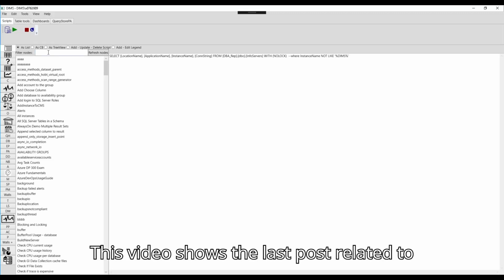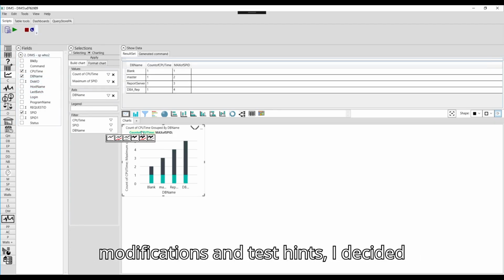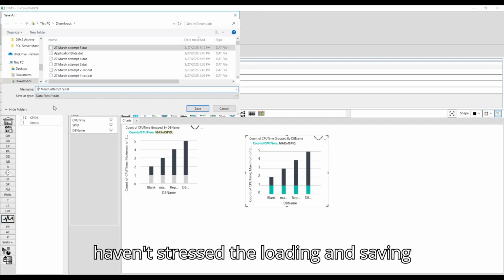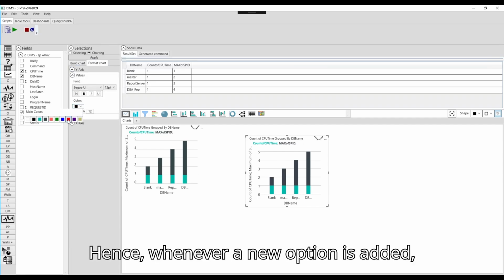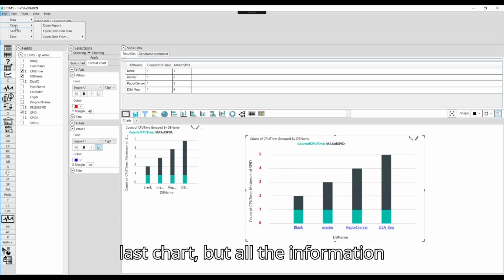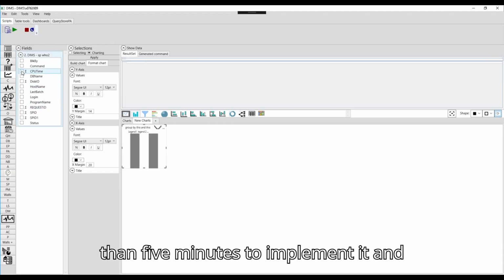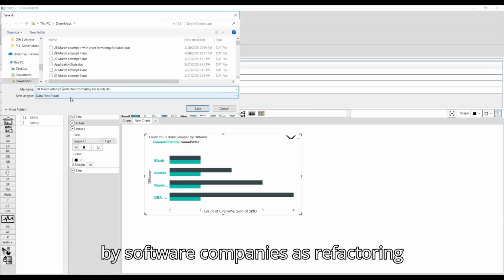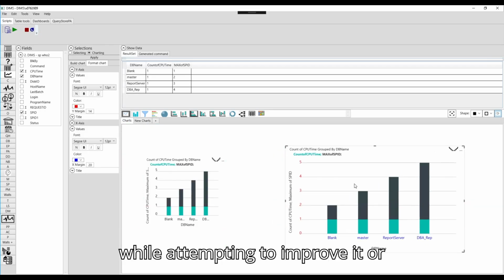DIMS Charts Shape customization POC 3 of 3 with caption